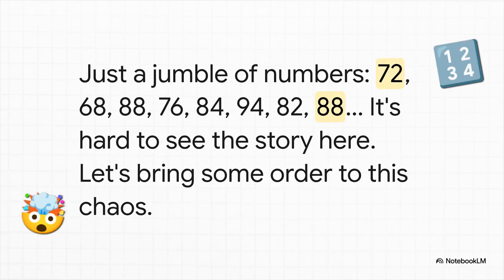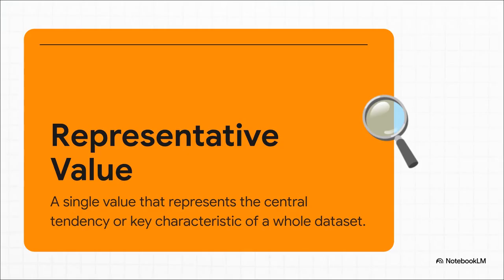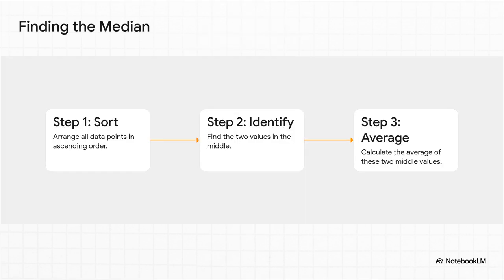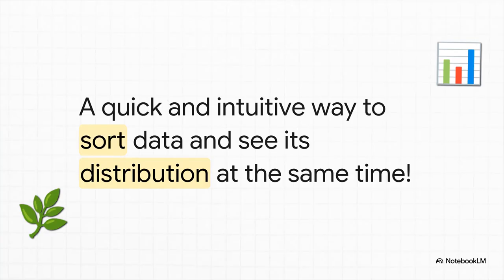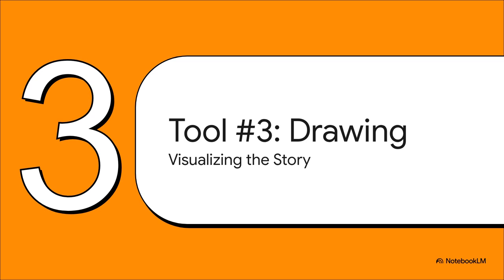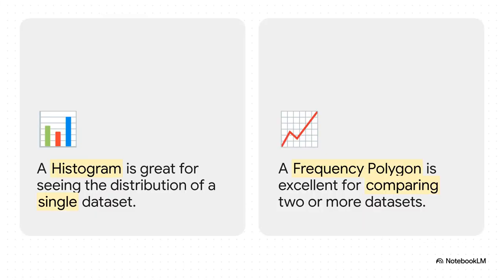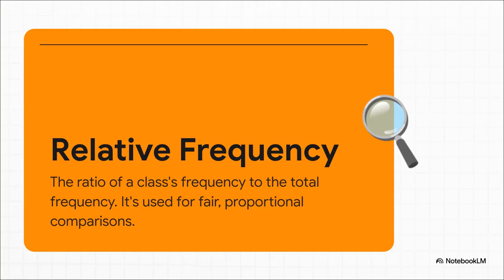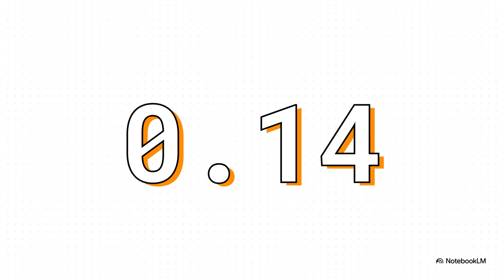영어로 보는 중학수학 - 통계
자료의 정리 및 해석에 대한 통계학적 개념을 다룹니다. 특히, 자료의 중심 경향이나 특징을 나타내는 값인 대푯값(평균, 중앙값, 최빈값)에 대해 설명합니다. 또한, 자료의 분포 상태를 시각화하는 방법으로 줄기와 잎 그림, 도수분포표, 히스토그램, 도수분포다각형을 소개합니다. 마지막으로, 도수의 총합에 대한 각 계급의 도수 비율을 나타내는 상대도수와 그 그래프에 대해서도 설명하고 있습니다.